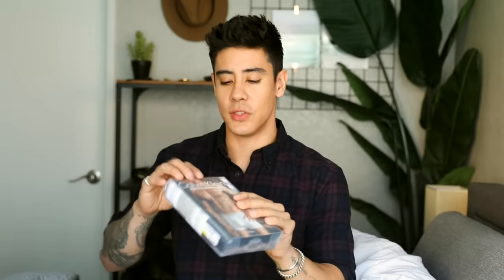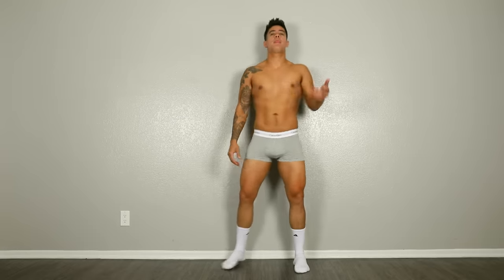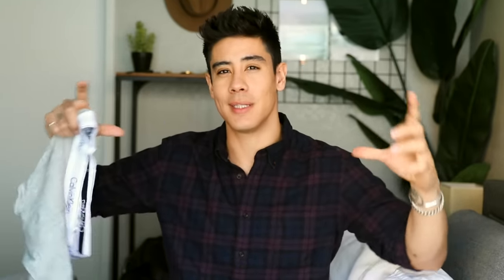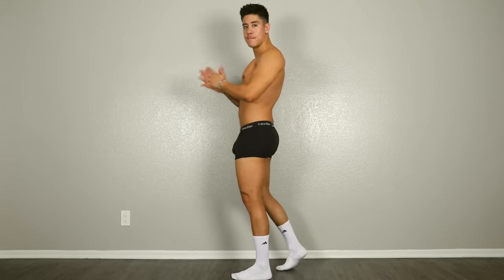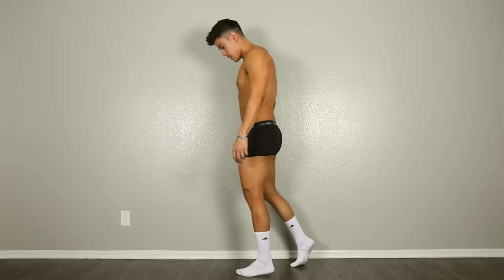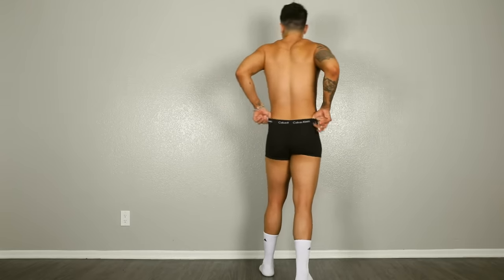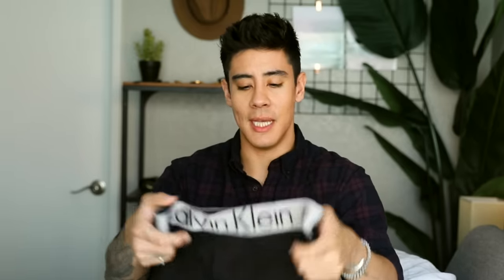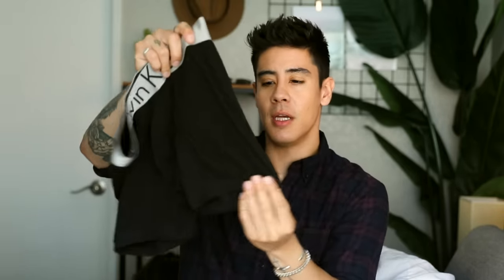men's underwear try-on haul | calvin klein | jairwoo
for more of this type of content - Hey guys! Today I'll be doing a Calvin Klein underwear try on haul. I tried the boxer briefs and gave you my honest review. What is your favorite underwear? Which brand should I review next? Had this video filmed since February and wasn't even planning on posting. @JAIRWOO - Have a great day & stay safe.

✘ LIKE MY OFFICIAL FACEBOOK!

C A M E R A S & E D I T I N G